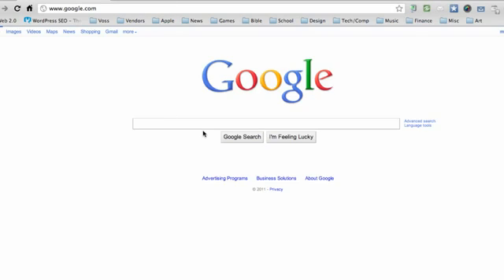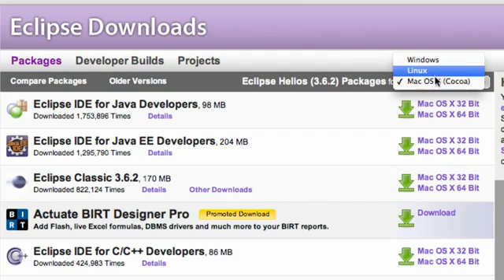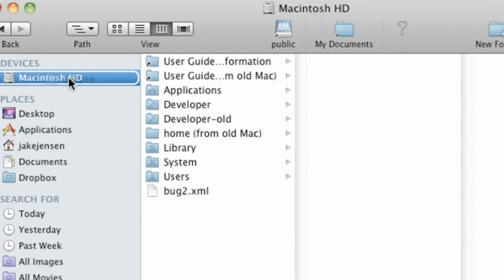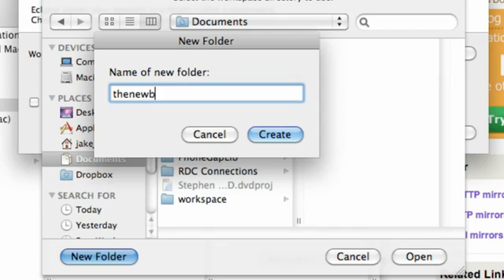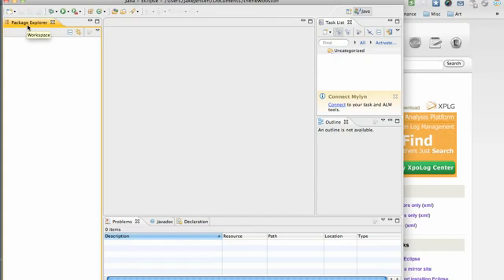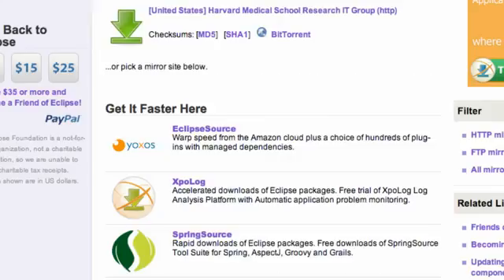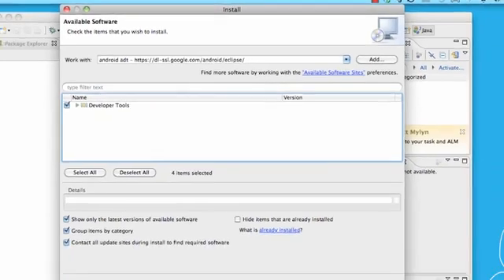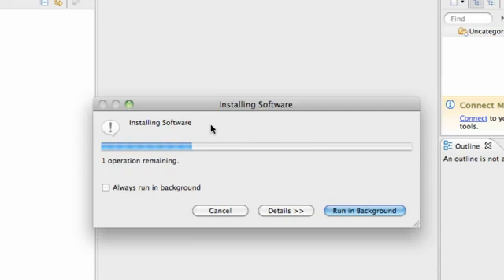Android App Development Tutorial - 2 - Installing Eclipse and Setting up the ADT.mp4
DarkCoder'z Team  Sniper0 #
professional android
android mobiles
mobile android
android mobile